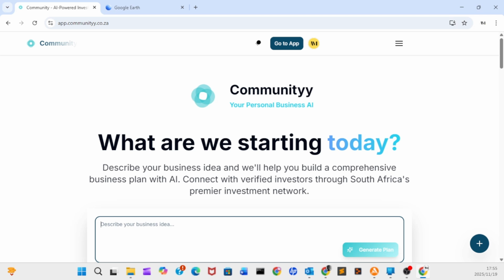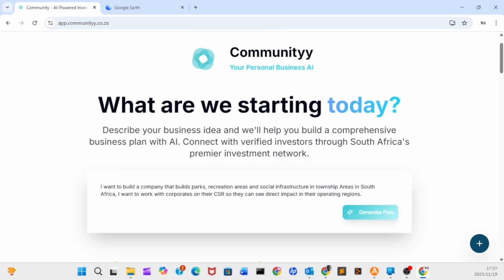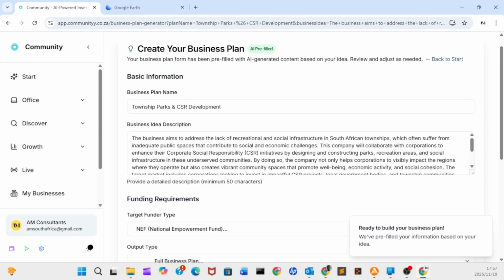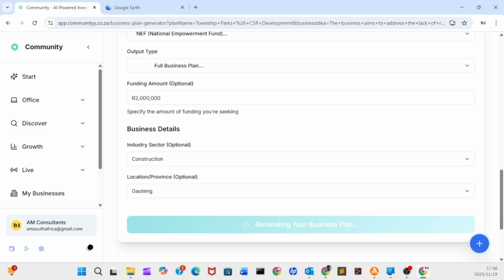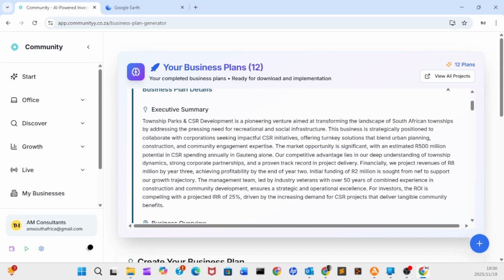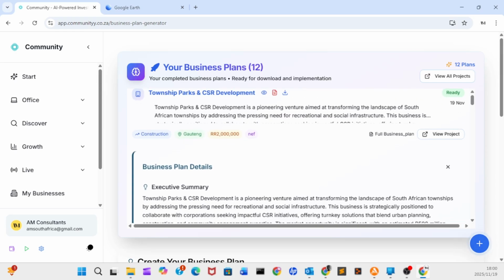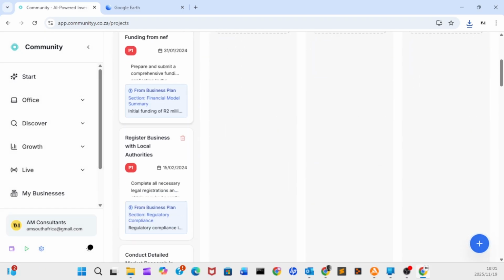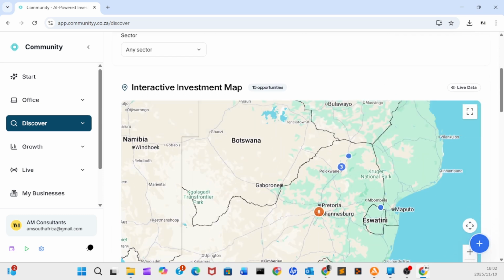what's on your mind?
ever have a big idea but you tend to forget it?

Maybe it's a million rand idea, or a passion hidden in a thought?

I built a system to help you turn your ideas into strucutured projects, with a simple